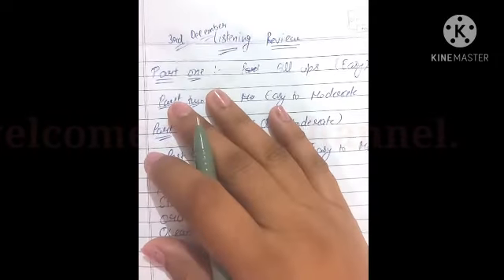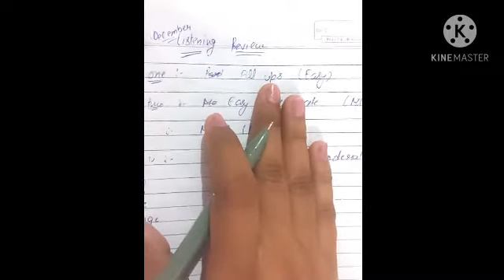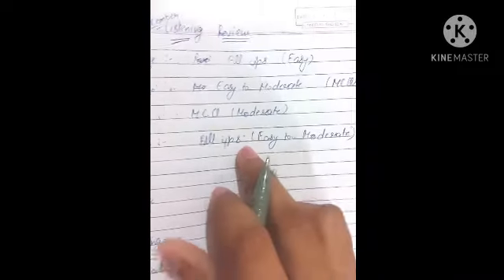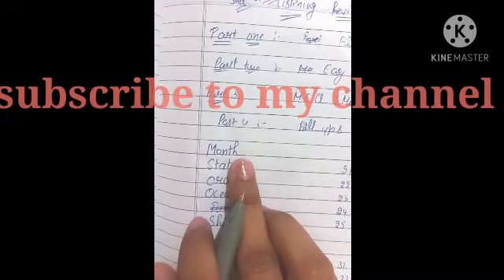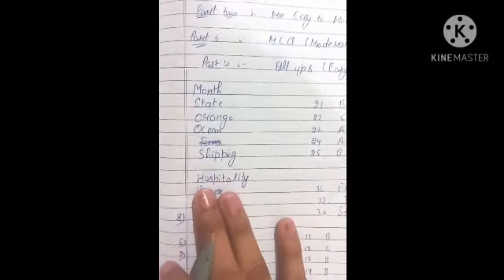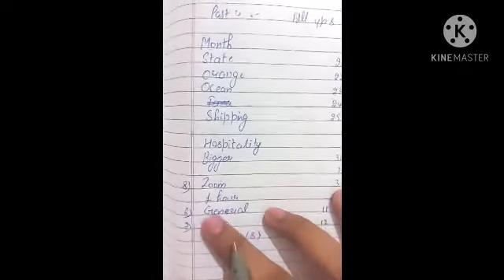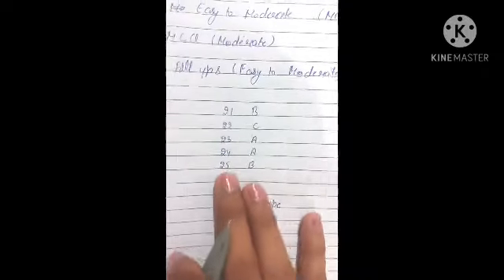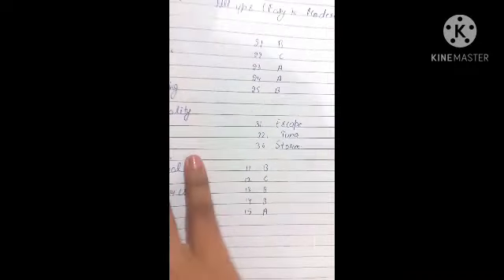3rd December 2020 Ielts Exam Listening Answers // answers of listening of 3 dec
3rd december 2020 ielts exam listening answers //answers of listening of 3 dec //  Ielts by sitting in home /gurpreetkaur /gurpreet

About this video :

In this video I have discussed answers of listening of ielts by which you can have an idea that how many bands you will score.

About my channel :

please like, share and subscribe to my channel  by pressing bell icon to all videos by which you will be notified whenever I upload any new video. this channel provide you videos of grammar, ielts vocabulary, ielts reading, ielts listening , ielts writing and ielts speaking to improve band scores and also help to get your desired band free of cost without wasting any time.

Also thanks for visiting to my channel and giving me your previous time , have a nice day guys.